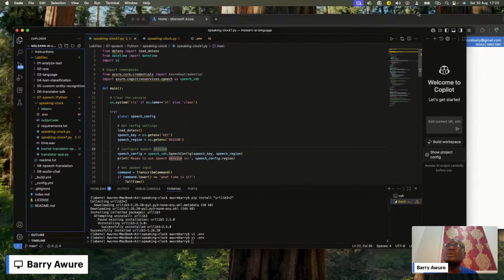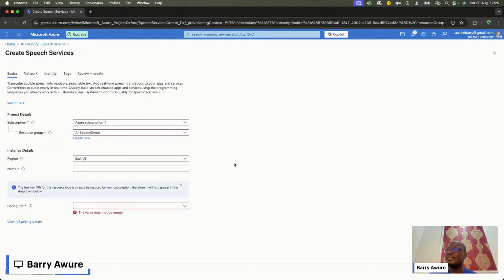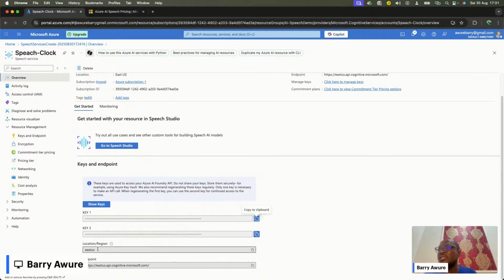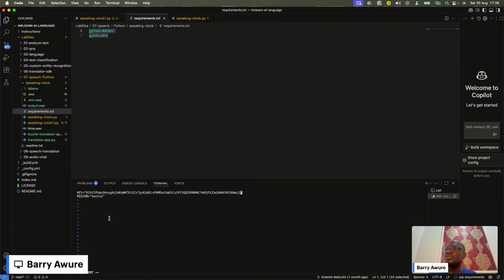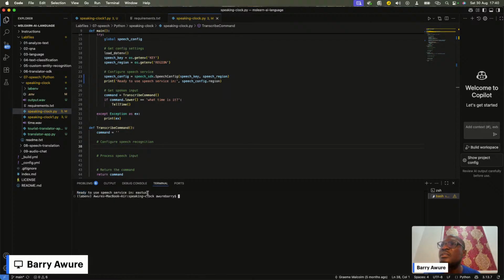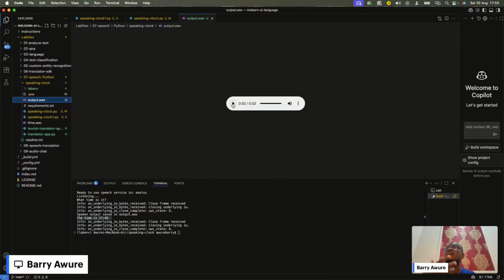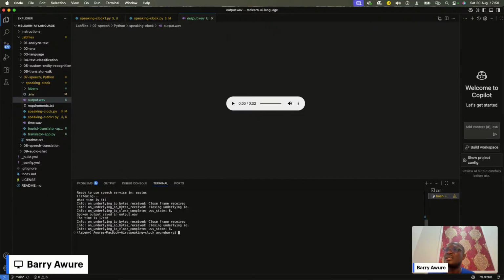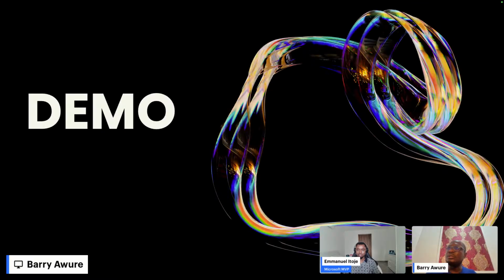Create speech-enabled apps with Azure AI services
Azure AI Speech unlocks the power of natural voice interaction for modern applications. In this session, you will learn  how speech-to-text and text-to-speech capabilities can transform user experiences through seamless speech recognition and synthesis."